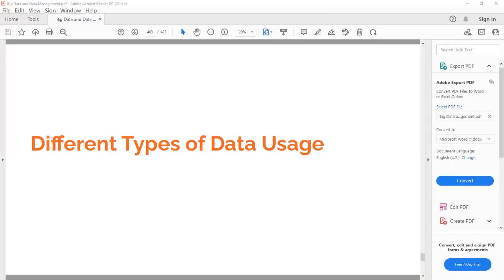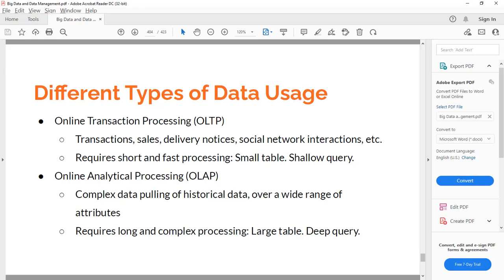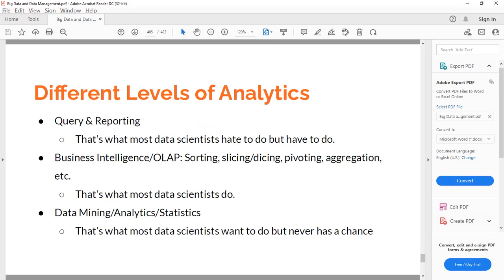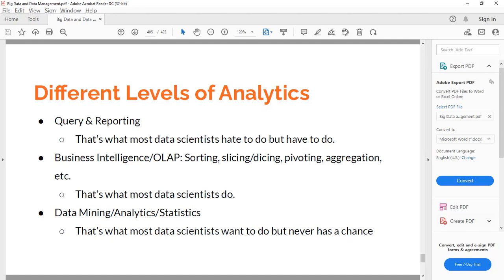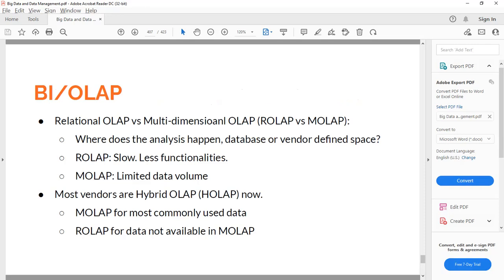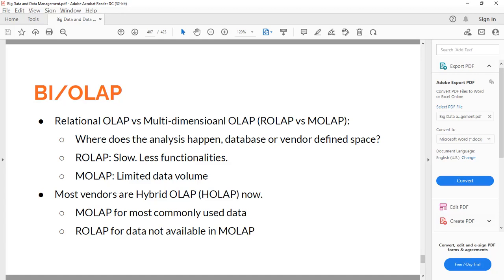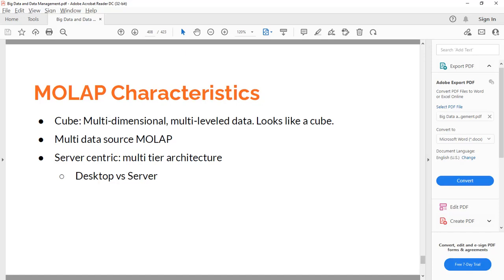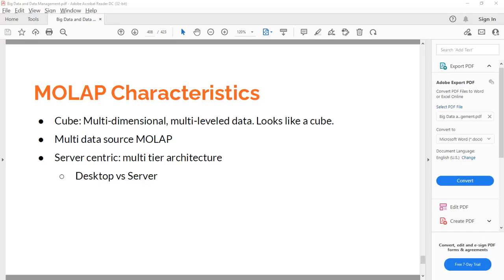DS530 10 02 Different Types of Data Usage